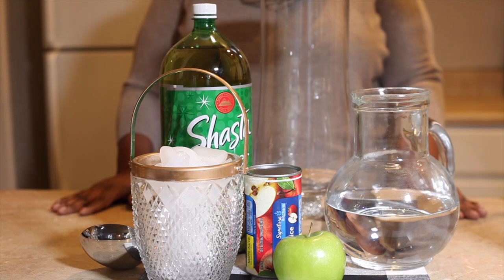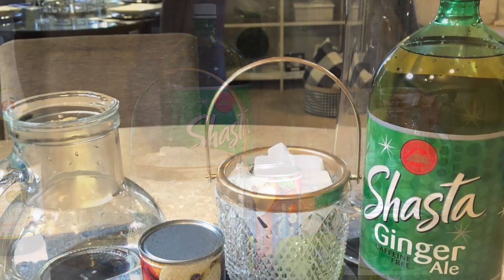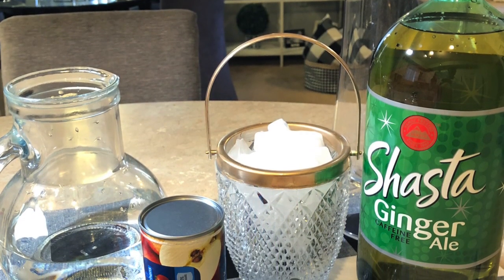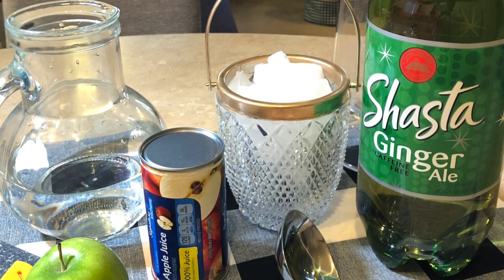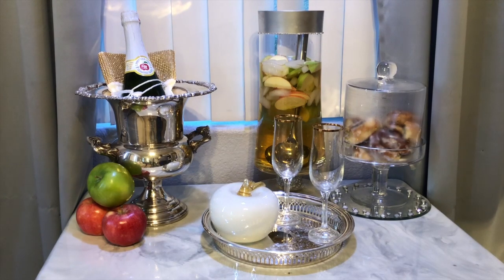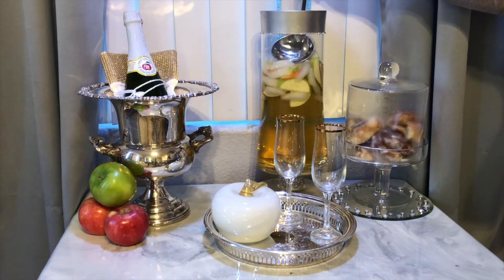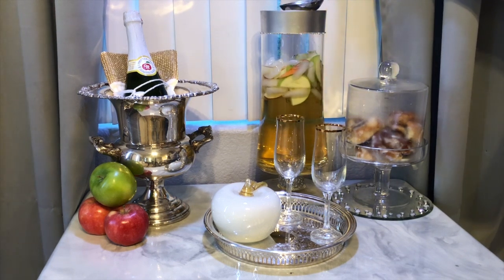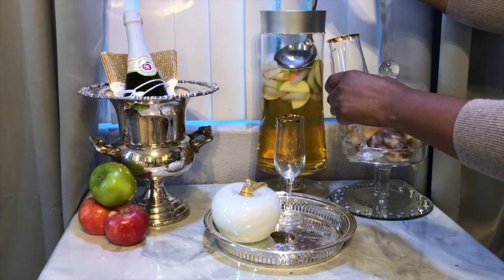THANKSGIVING BAR CART COLLAB | HOSTED by Angela's Hangout & Bella D Designs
It's Collab Time! This collab is hosted by Bella D Designs and Angela's Hangout. This is a Thanksgiving theme to show
off your bar cart and a holiday beverage. Hope you Enoy!
Thanksgiving Barcart 2018